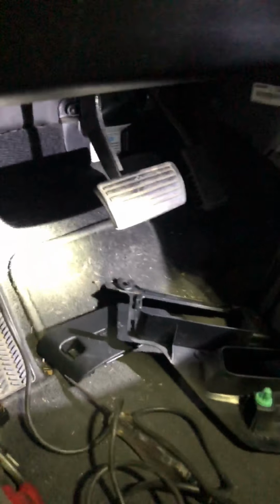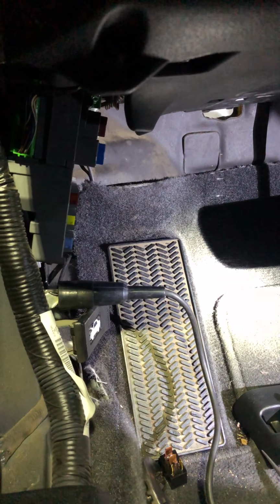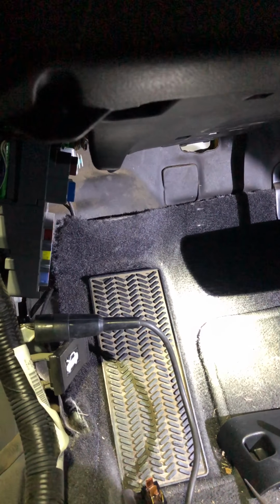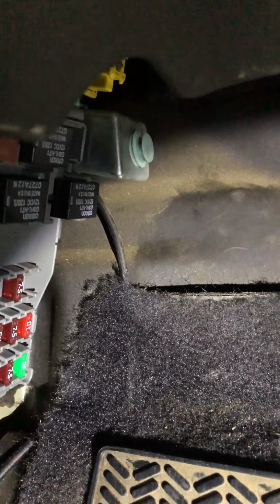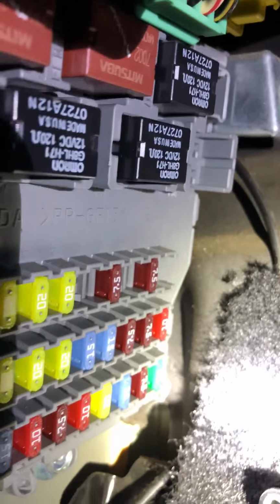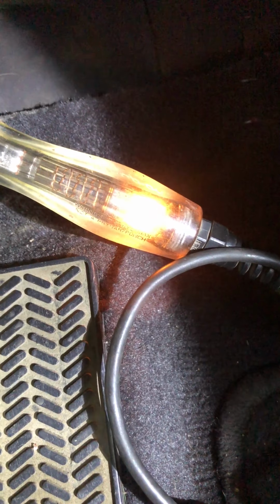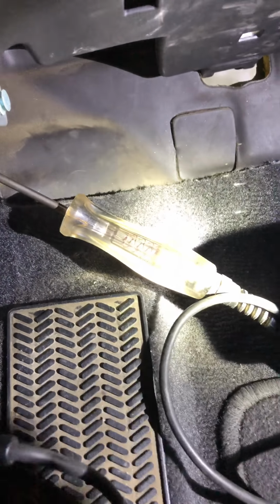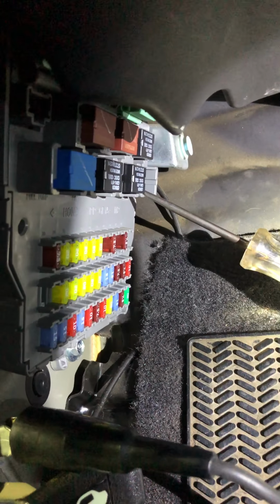2007 honda civic starting problems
Had a intermittent no start on a 07 civic 2.4 liter. After diagnosis found bad ignition switch .